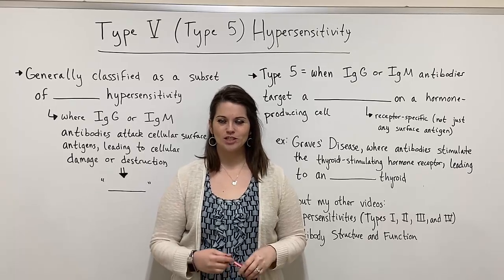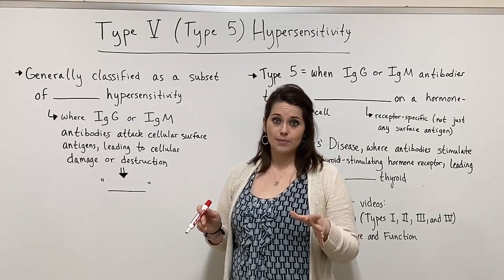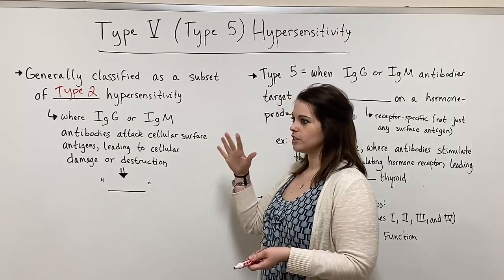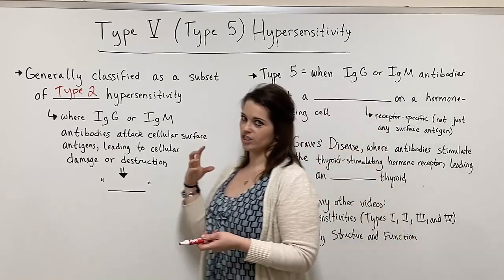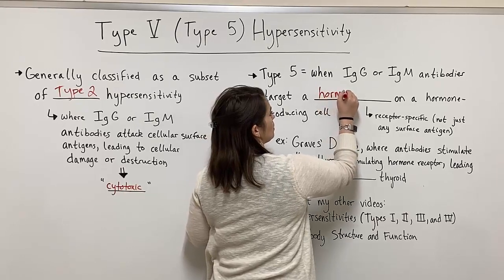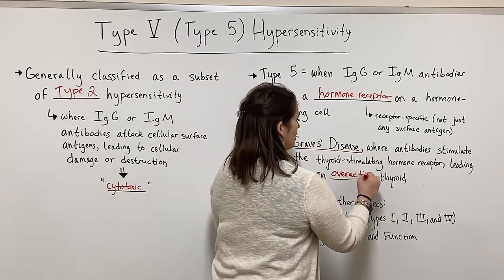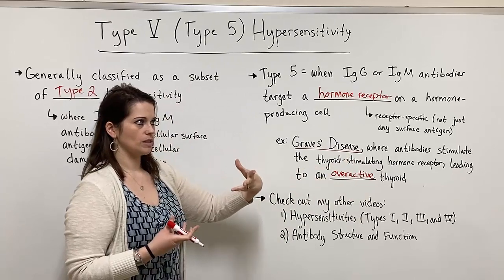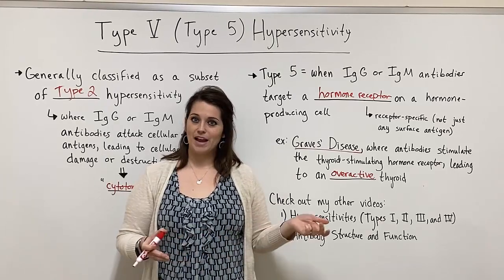Type 5 Hypersensitivity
Biology Professor (Twitter: @DrWhitneyHolden) reviews Type 5 Hypersensitivity and explains why it is often classified as a subset of Type 2 hypersensitivity.

Want to learn about Hypersensitivity Types I, II, III, and IV (that's 1, 2, 3, and 4)?